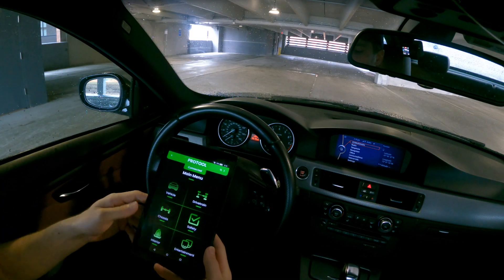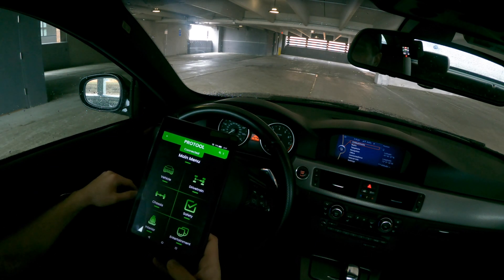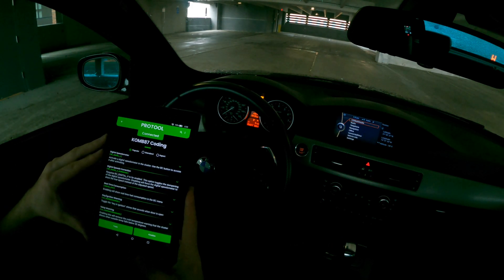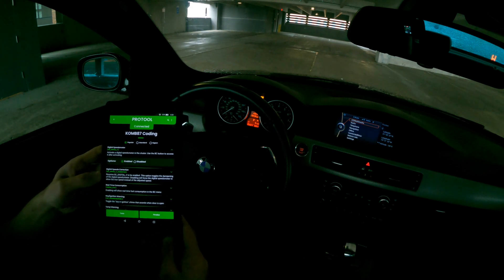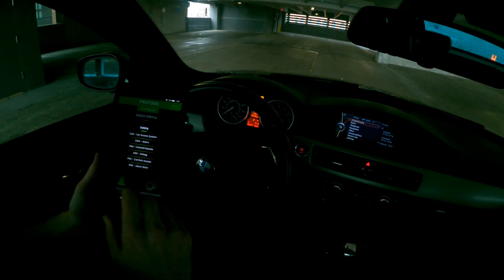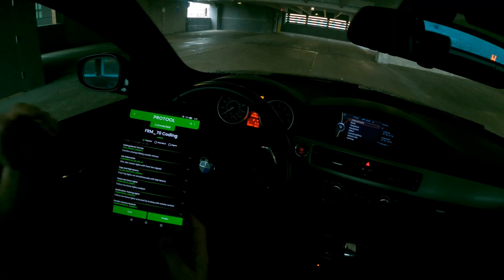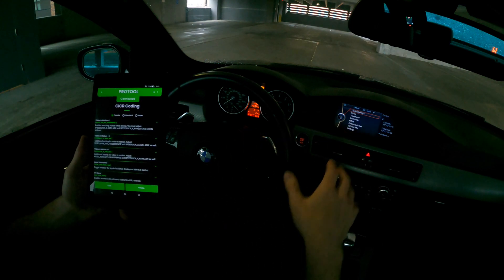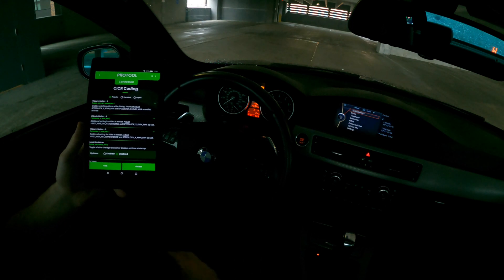Best BMW Coding Features! Euro Adaptive Headlights, Folding Mirrors & More! Bimmergeeks ProTool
Amazon Fire Tablet

Video Gear:
Suction Cup Mount
GoPro Arm / Tripod
GoPro Screen Protector
Wind Protector
SD Card

Editing Equipment:
Mac Mini
External SSD

Tools:
Mechanic Tool Set
Torque Wrench
Amazon Fire Tablet